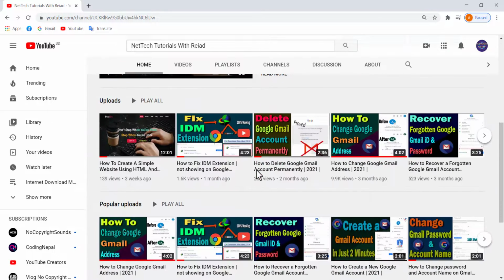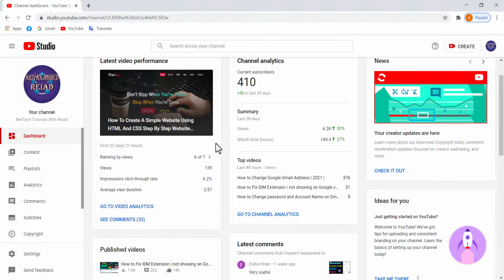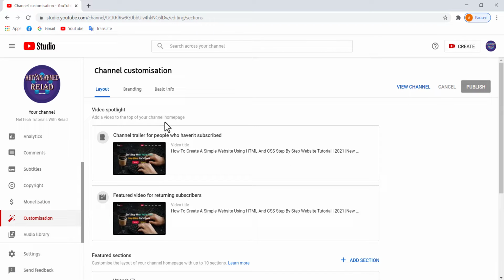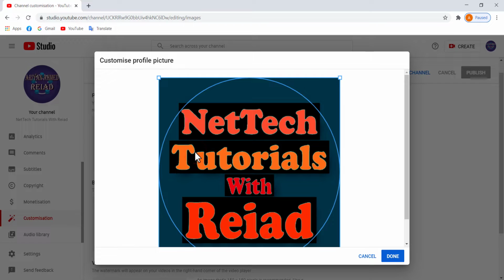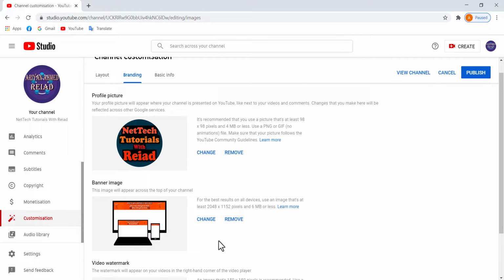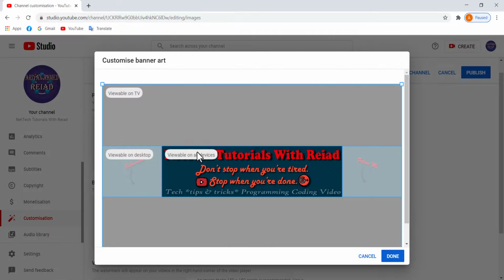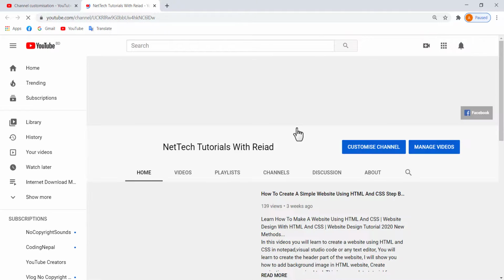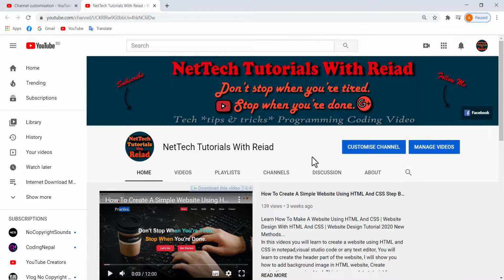How to Change YouTube Profile Picture and Cover Photo | 2022 UPDATED.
In this video I will show you, how to change Youtube Channel Profile picture and Cover Photo, please watch This video 'till end, It's Very Simple and easy Process. I hope you can learn something. so keep watching and follow my steps.

How to Change YouTube Channel Name and Fix YouTube Channel NOT showing  in Search  List|2022 UPDATED.